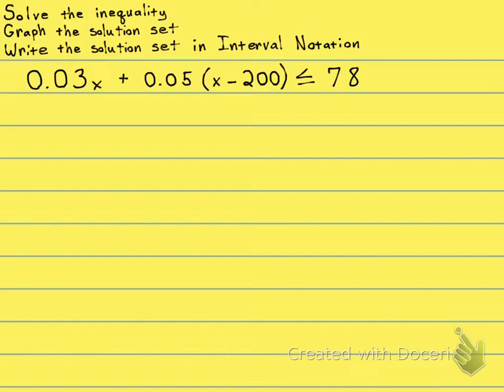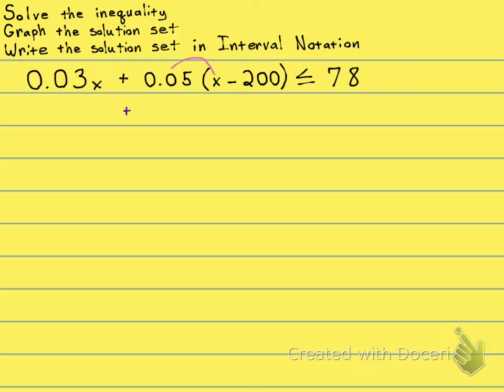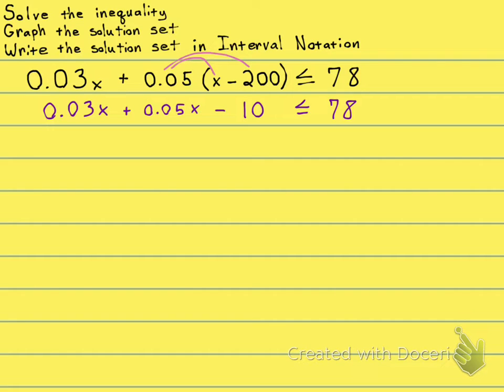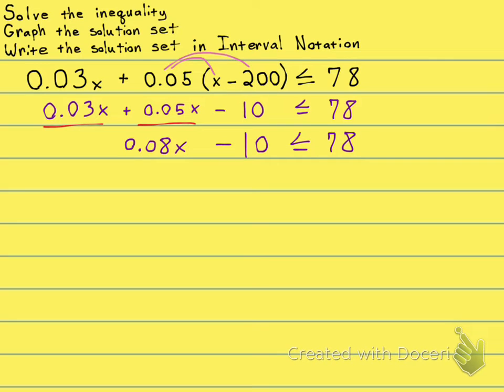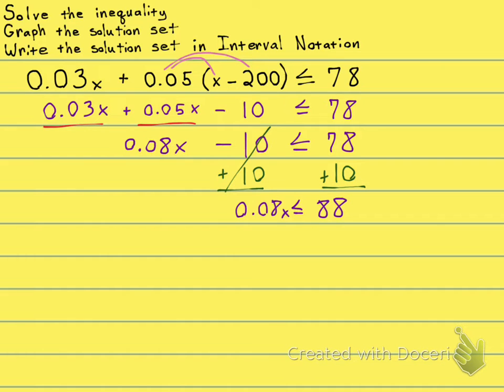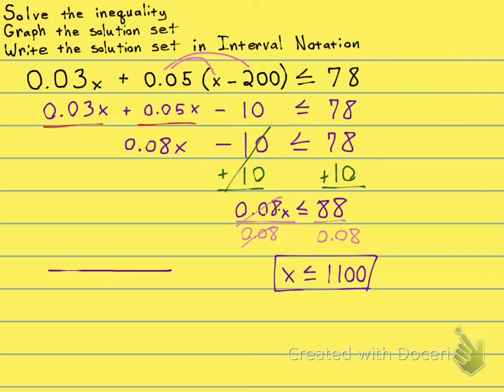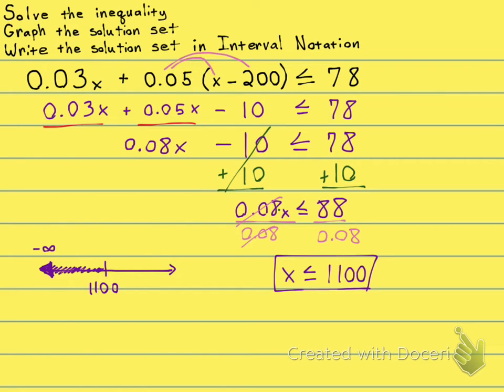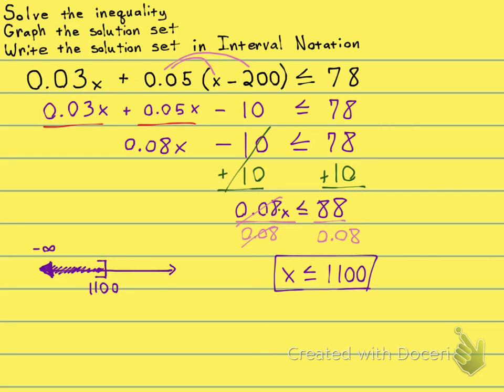XULA 2.6.5 Solve an Inequality with Decimals (Interval Notation)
Precalculus / College Algebra
WebWork